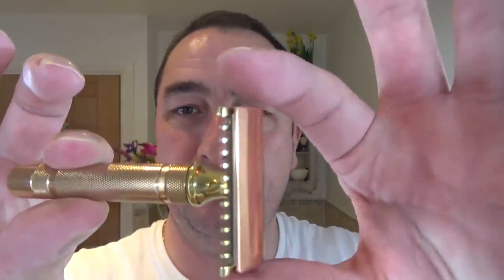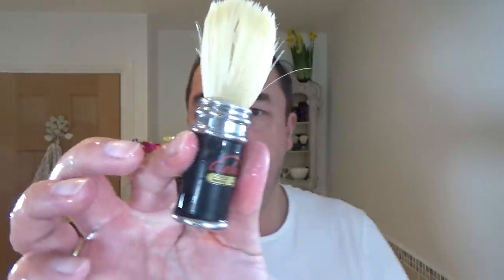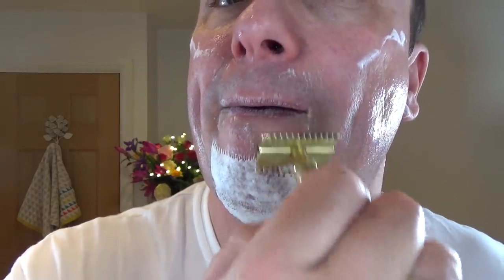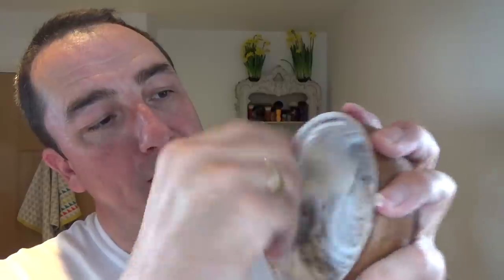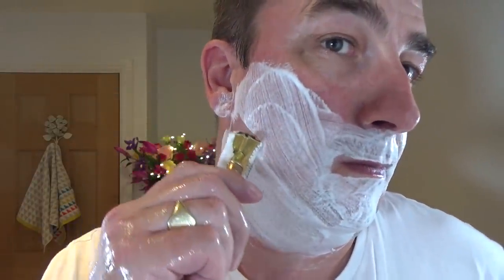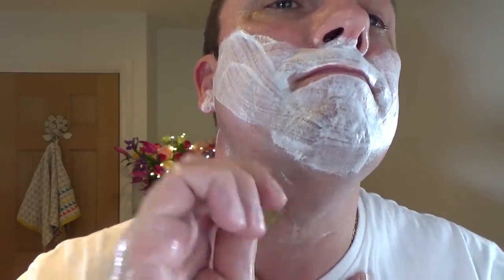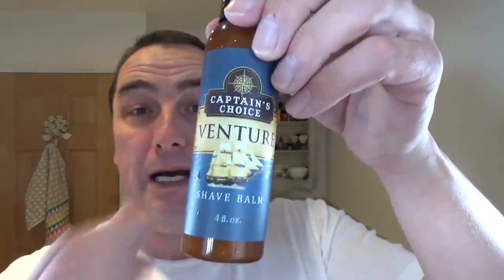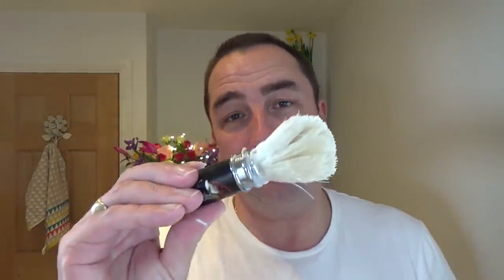Gillette "New" Long Comb 1930's DE Razor | Captain's Choice Copper Lather Bowl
The Sunday Shave

Products Used:
Gillette "New" Long Open Comb DE Razor (1930's)
Gillette/Wilkinson Sword DE Blade (New)
Semogue 2030B Boar Brush
Captain's Choice "Venture" Shaving Cream
Captain's Choice Copper Lather Bowl (Heavyweight)
Alum Block
Captain's Choice "Venture" Aftershave Balm

Semogue Boar Brush 2030B